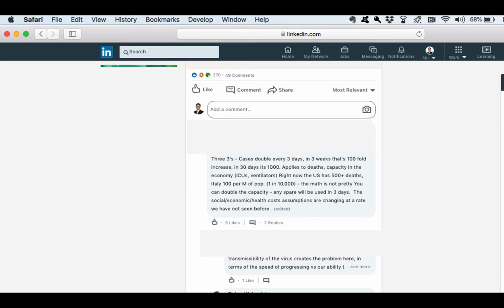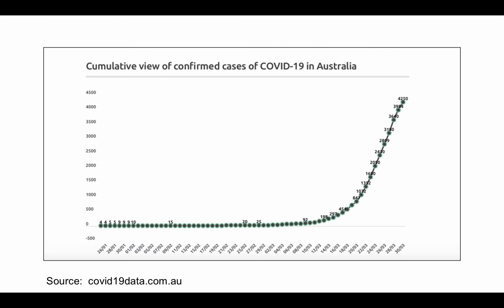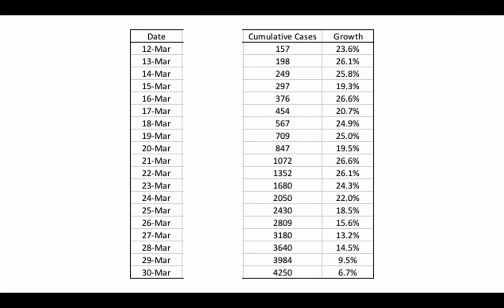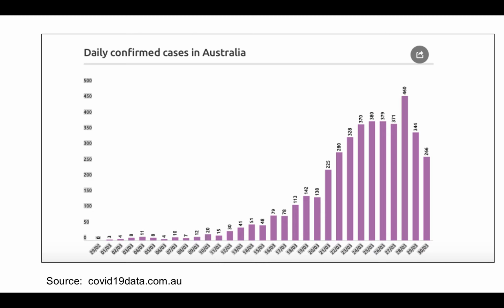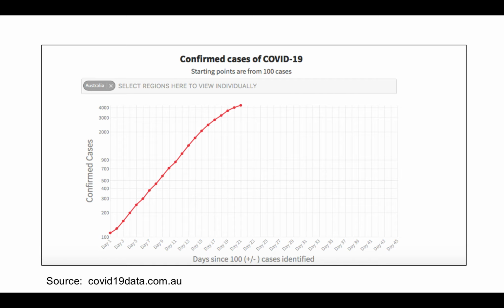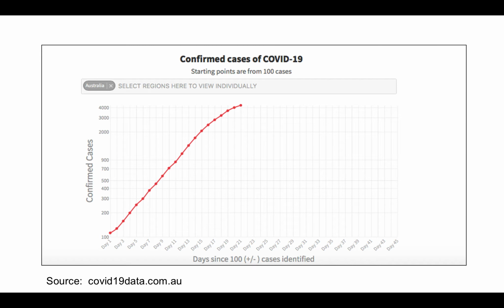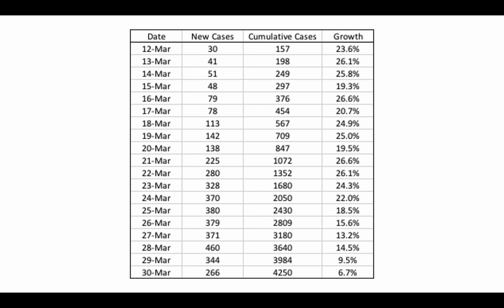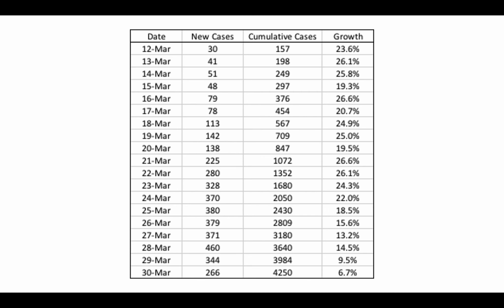Covid Mathematics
There appears to be a bit of confusion in the community as to the COVID-19 growth rates and what the different charts mean.  In this video I explain the key charts.  Please comment if you have any questions, and follow us to receive the future videos in this series.